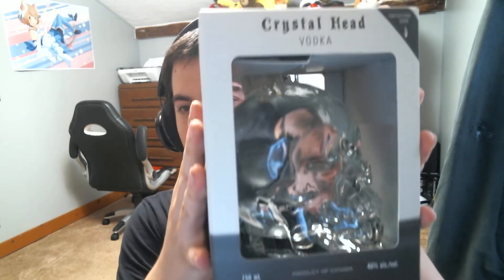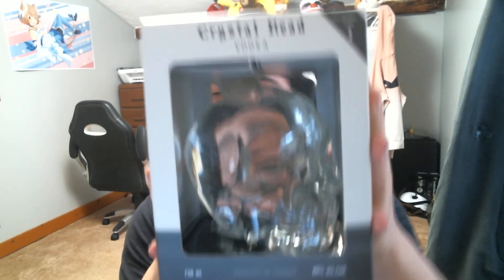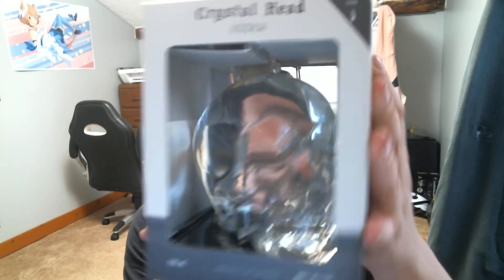Dan Aykroyd Crystal Head Vodka Review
I unbox, taste test, and review Dan Aykroyd's Crystal Head vodka.

Feel free to add me on Discord - Nicholas#7474